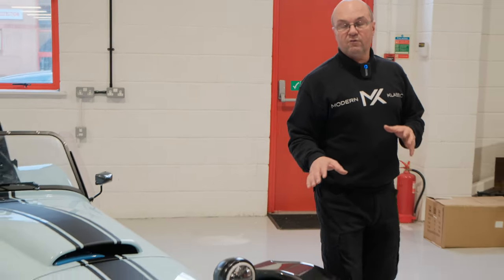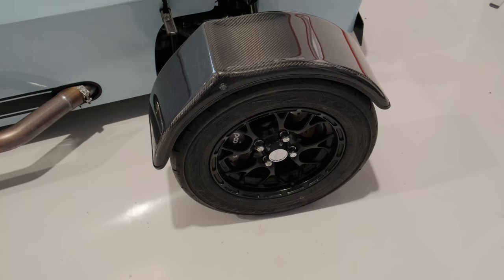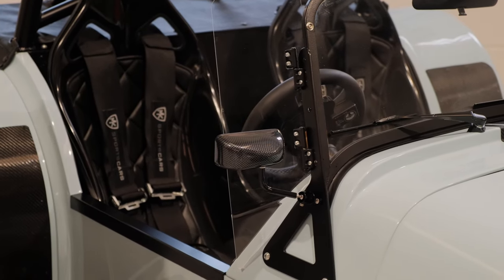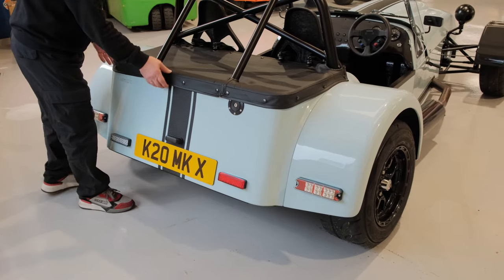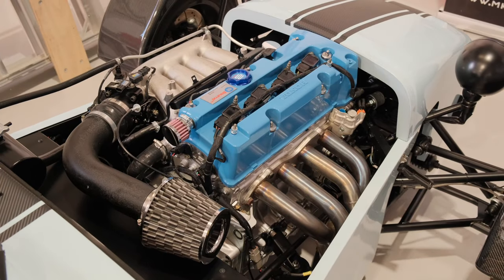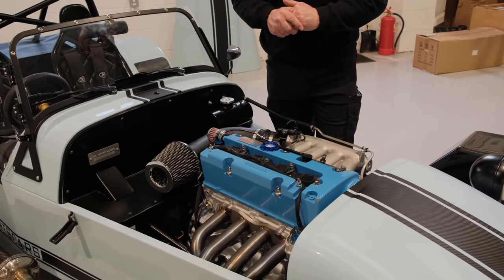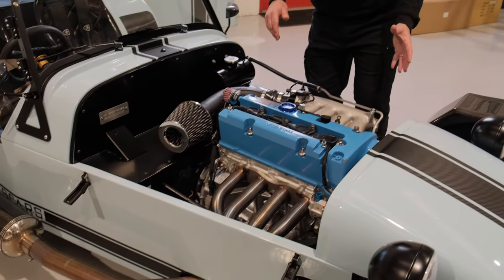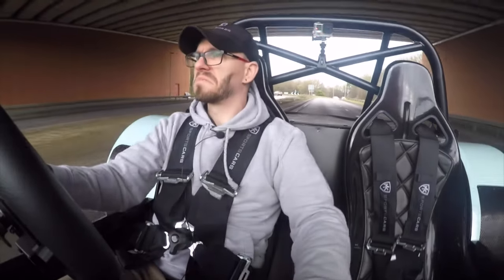284BHP N/A Honda K20! - RX-5 VTEC Test Drive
A Golf GTI's Nightmare! This K20 has had some magic dust sprinkled over it by Bourne HPP, Boasting a 284bhp power output without forced induction!
Now let's see how it drives.

Finch Drive,
Springwood Ind Est,
Braintree
Essex
CM7 2SF